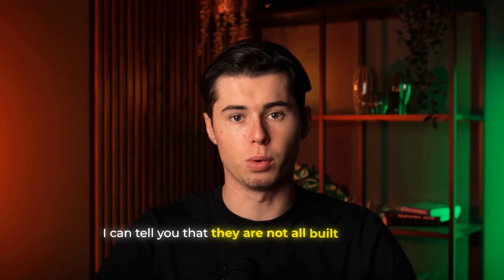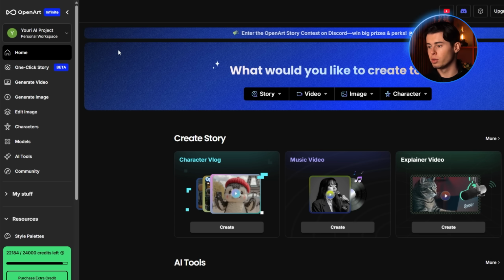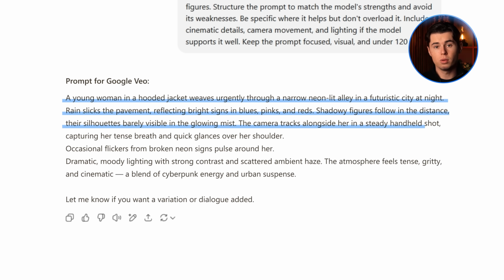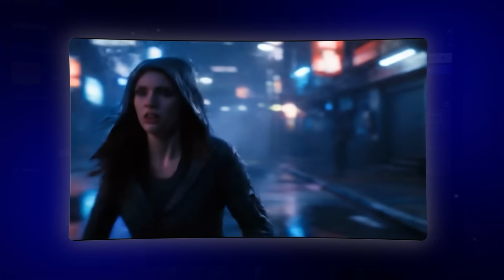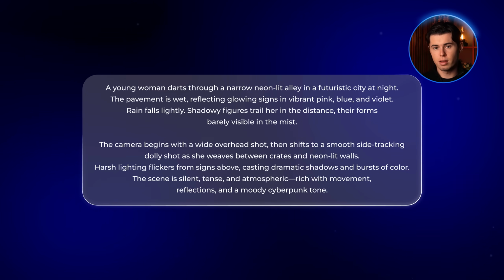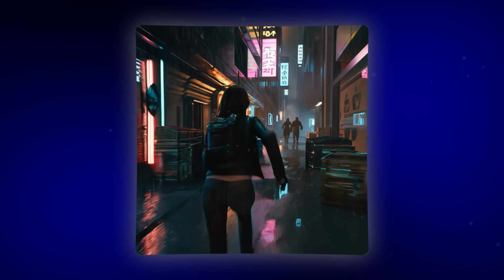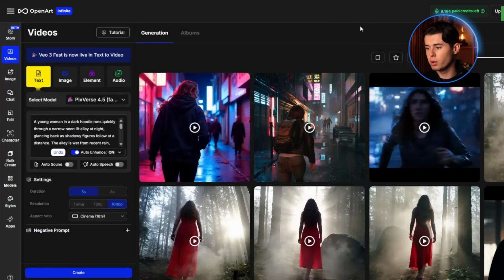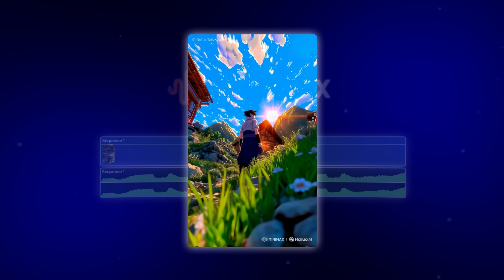I made the same Video in EVERY Ai Video Generator (Real Results)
in this video I generate the same videos in every ai video generator! With the same prompts, the results actually differed quite a bit! Watch and find out how the best ai video tools like Google VEO 3, Pixverse, Minimax and Kling!

If you want to join the action and start creating with AI yourself I recommend using openart

Openart is by far the best all in one ai studio that integrates all the top ai video generators in one place, making sure you just need one subscriptions and can use one interface for all your creations, while having the flexibility to use multiple ai video models!